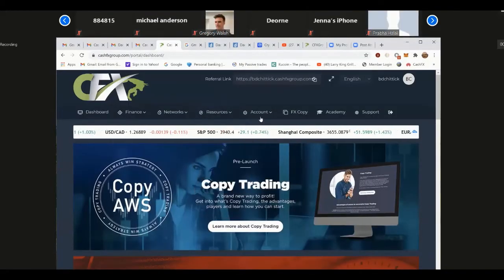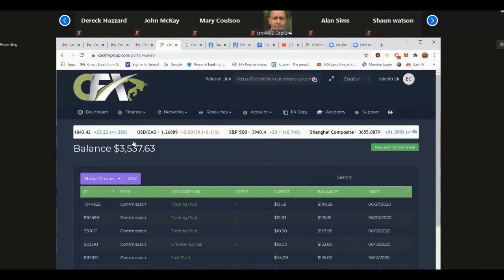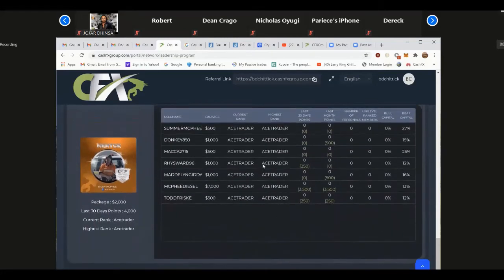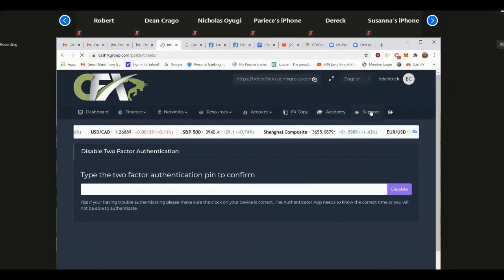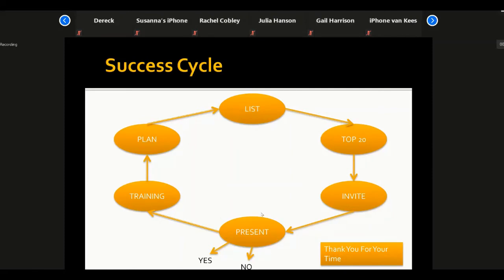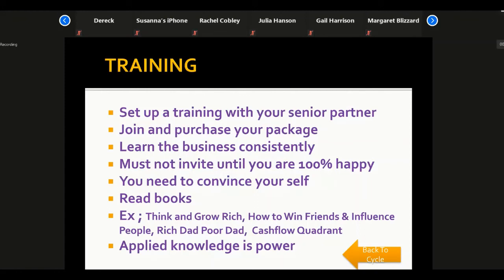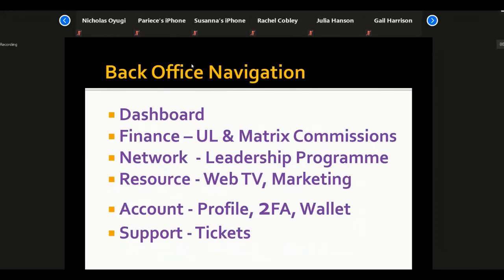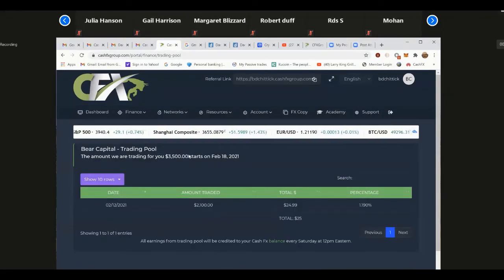Brain Chittcik Training Dashboard Features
Brain Shows us all te Features on CFX Dashboard and much more...